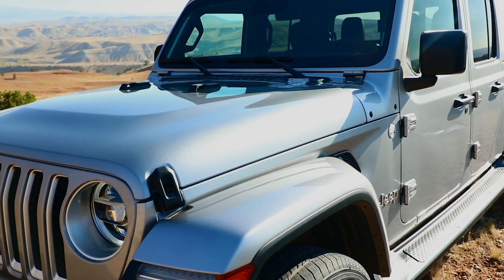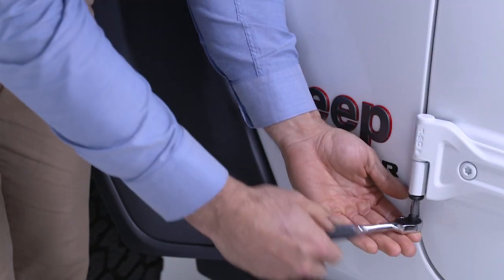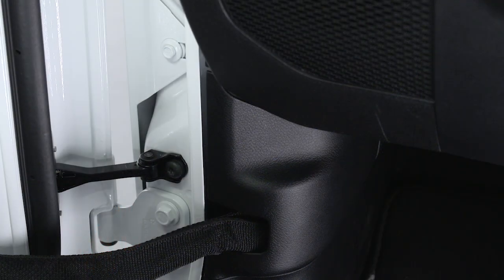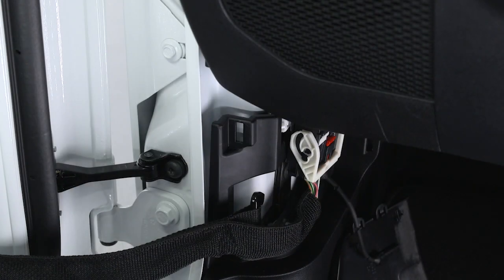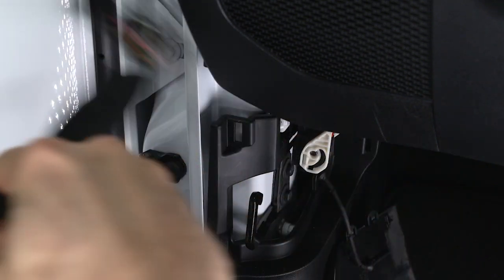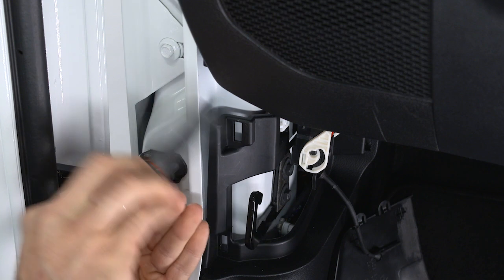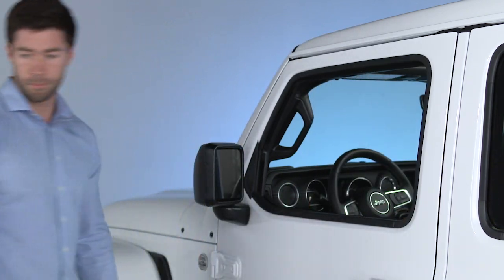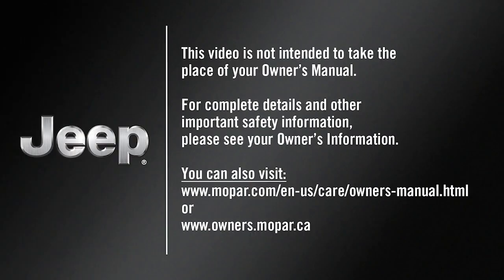Front Door Removal | How To | 2020 Jeep Gladiator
Learn how to remove the front door on 2019 Jeep Wrangler. Driving becomes more fun with an open air cabin. This video explains how to remove the doors from your Jeep hinges.

Transcript

[music playing]

To remove either of the front doors on your vehicle, first roll down the window to prevent any damage. Find the supplied tool kit inside the center console and use the #50 Torx head driver to remove the hinge pin nuts from the upper and lower outside hinges of the door.
You’ll find a fastener bin with dedicated slots to hold each of the hinge pin nuts located below the rear seat. You can stow them in the slots provided.

Next, find the plastic wiring access door under the instrument panel. Slide the cover straight back toward the rear of the vehicle to detach the tabs and remove the cover. Do not try to pry it back or outward, or you could damage the plastic cover.

Now it’s time to disconnect the wiring harness. First, push the locking tab upward to unlock the harness. Push and hold down on the security tab, located beneath the wiring harness, and at the same time, lift up on the harness lever. Once the harness lever is up and in the open position, pull the harness straight down to disconnect it. Store the wiring connector in the lower door basket.
Finally, use the #40 Torx head driver to remove the check bolt from the center door check and stow it in the fastener bin. You can now lift the door upward, being sure to clear the hinge pins, and remove the door.

To reinstall the doors, carefully reverse these removal steps. You’ll note a longer pin on the upper hinge. This helps guide the door into place during reinstallation.
Keep in mind, these doors are heavy. The help of a second person is recommended.
Please use caution during removal and reinstallation.